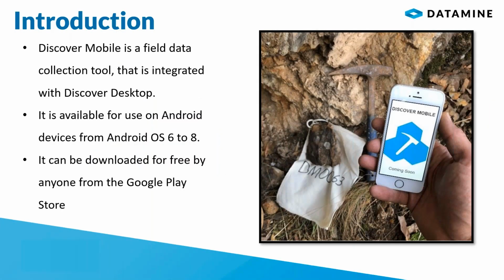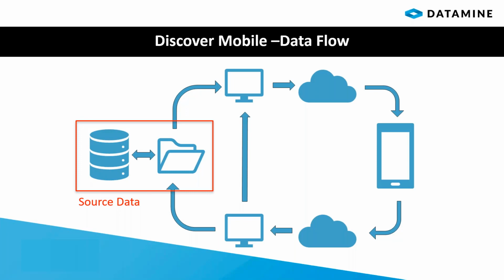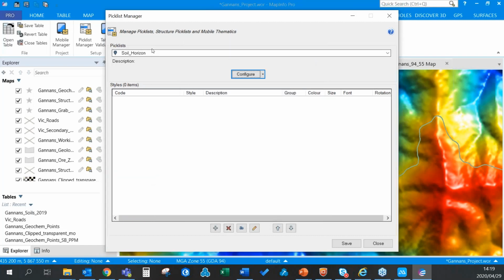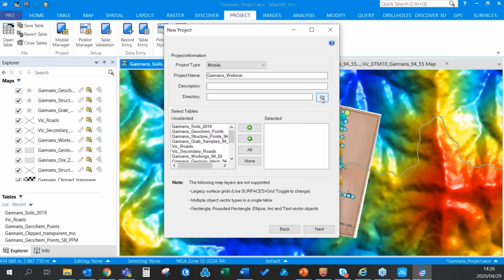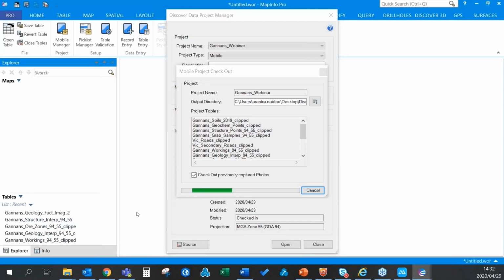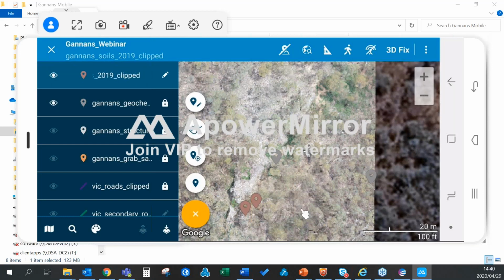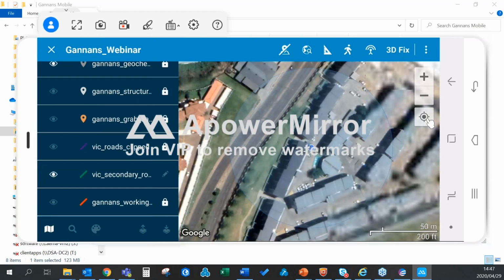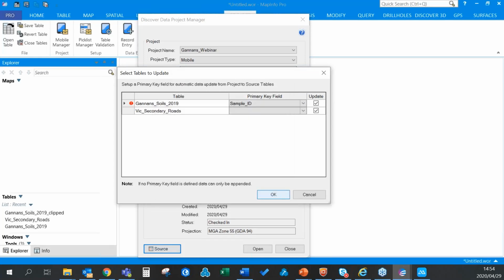Discover Webinar - How to use the Discover Mobile App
This webinar will give an overview of the Discover Mobile app and how it seamlessly integrates with the Discover Desktop software.  Users will learn how to set up a mobile project with the Discover Desktop which will be taken to the field via the Discover Mobile App. Users will then learn how to easily navigate to Discover Mobile App's interface where we will demonstrate how to collect data whilst in the field using the app. We will also demonstrate how to use some of the apps other features such as viewing grid and vector layers, waypoint navigation etc. Lastly, we will demonstrate how to sync the field data back to the Discover Desktop and update the source files with the new data that was collected.